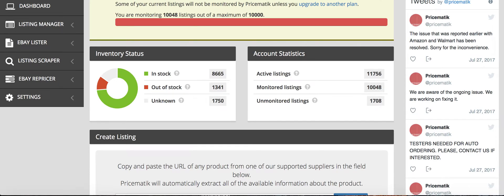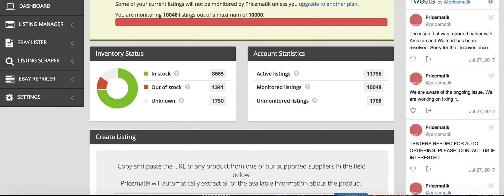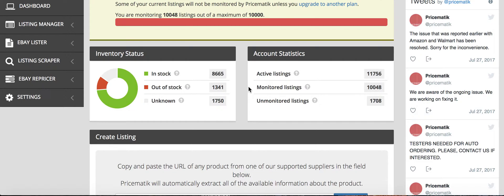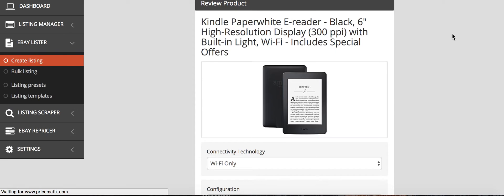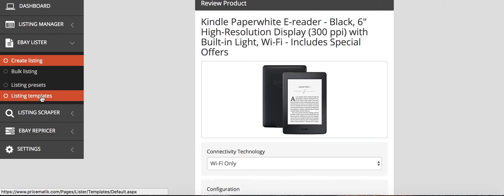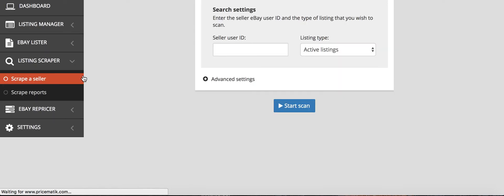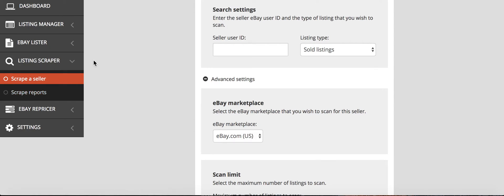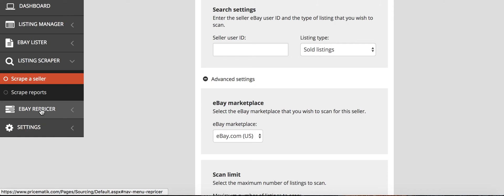Pricematik Review: Amazon to eBay Dropshipping Tool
This is my Pricematik Review of the  Amazon to eBay Dropshipping Tool. If you are a dropshipper or if you are interested in Amazon to eBay drop shipping then Pricematik is the software for you!

Learn how to sell on Amazon FBA through my course that will give you everything that you need to know to be able to succeed on Amazon FBA

Please feel free to like my Facebook page for additional content